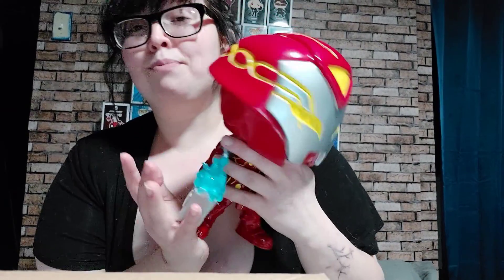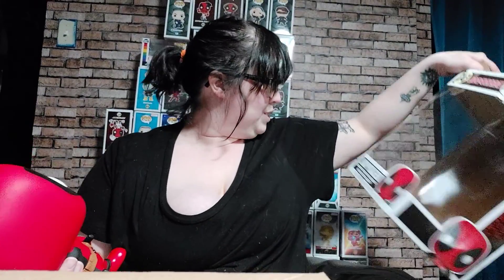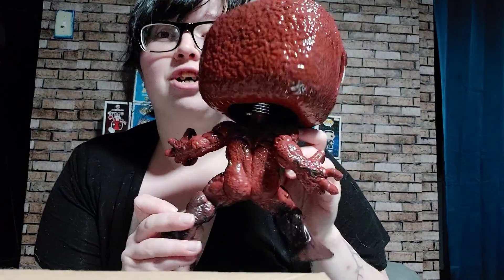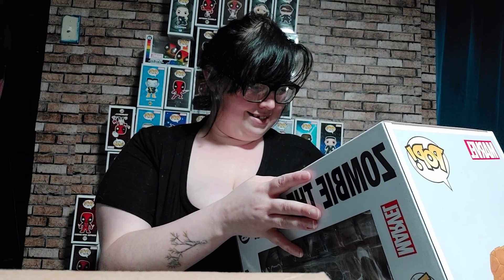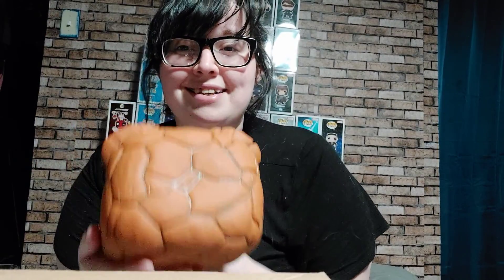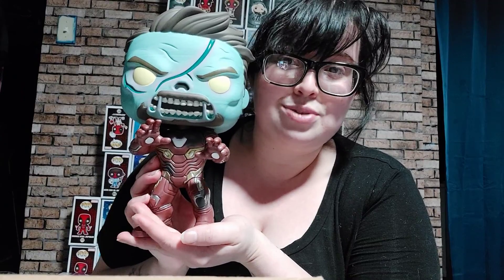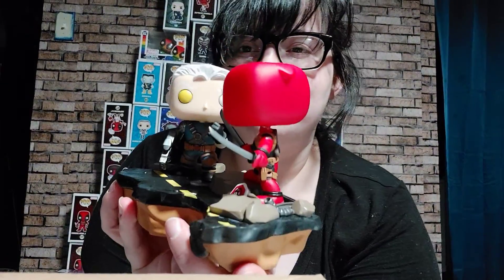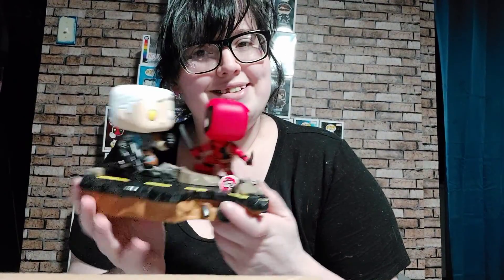Marvel Funko Pops Part 1!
etsy Instagram exhausted_shell